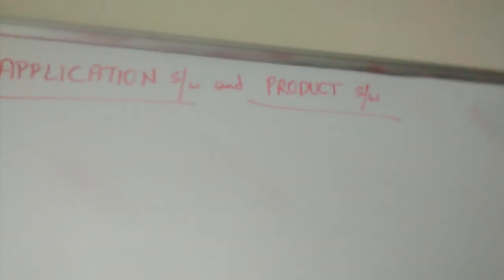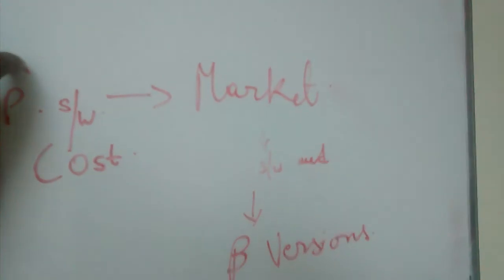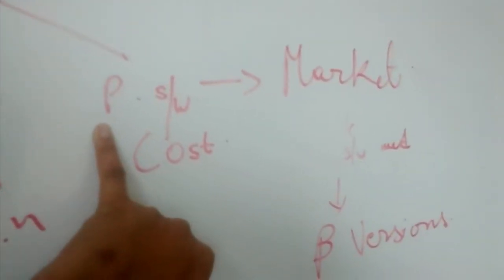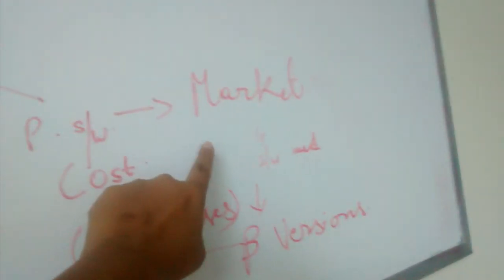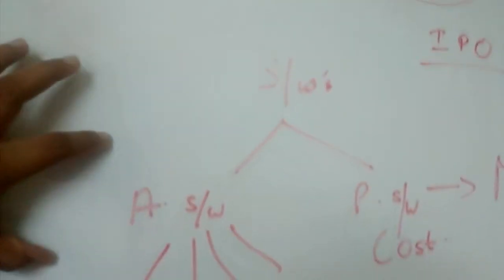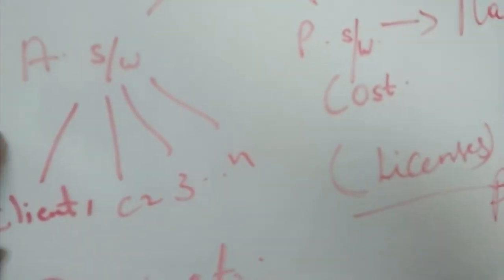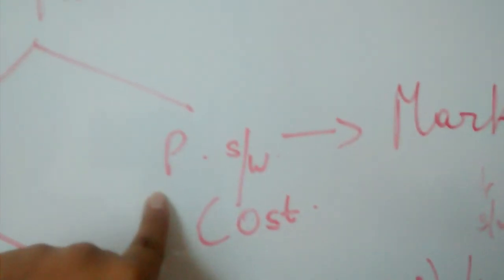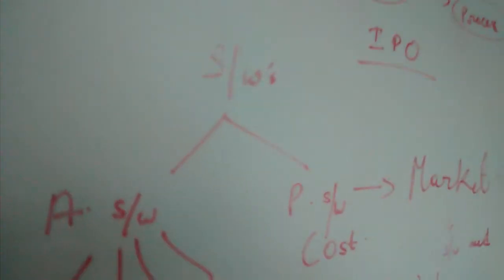Application software and product software/ Project based /Product based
Project based company and product based company | Application software and product software | types of softwares | software